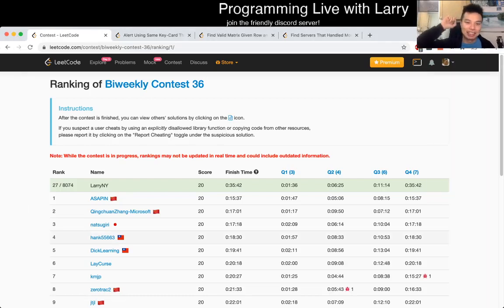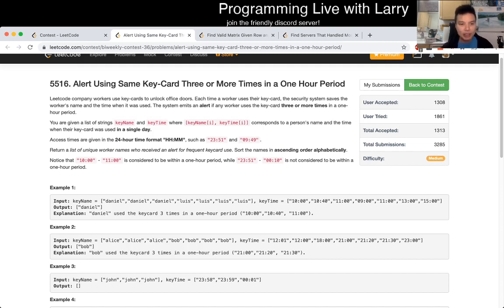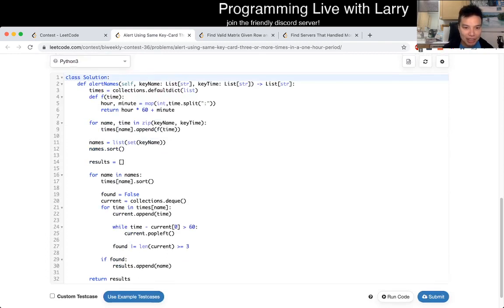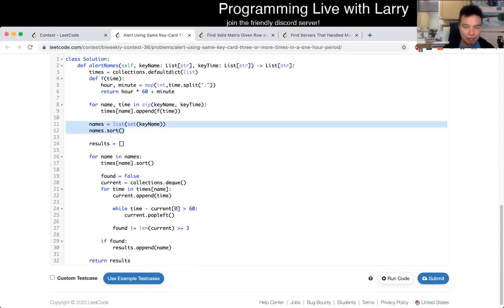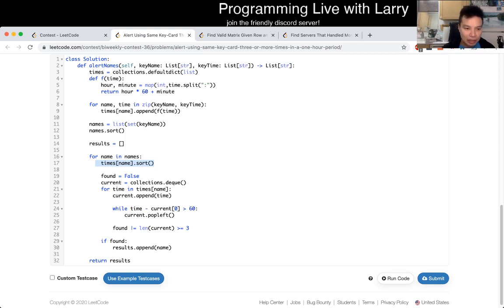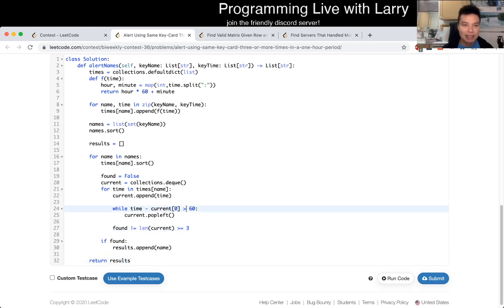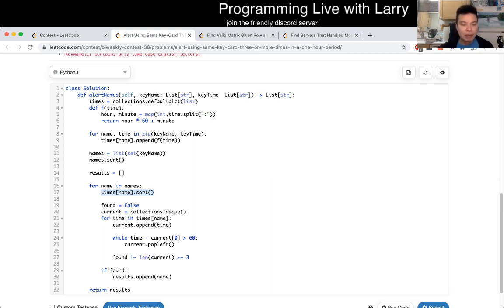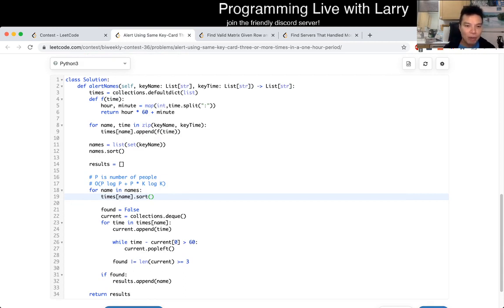1604. Alert Using Same Key-Card Three or More Times in a One Hour Period (Leetcode Medium)